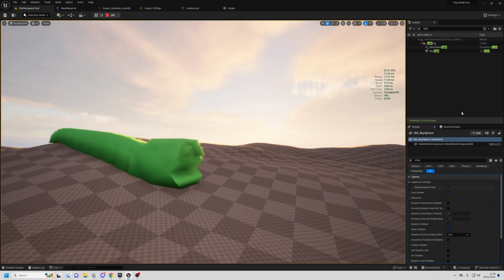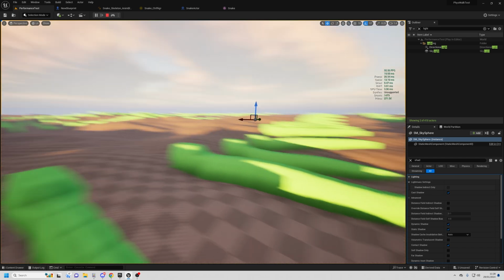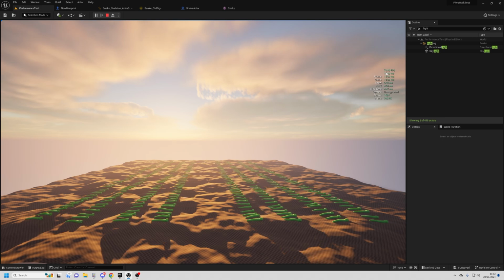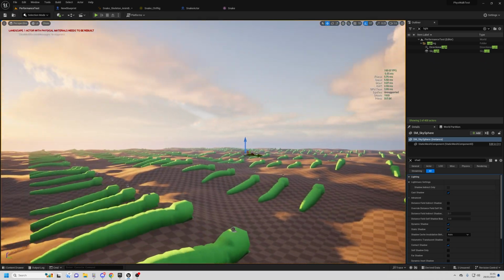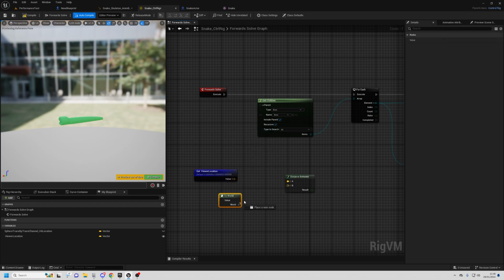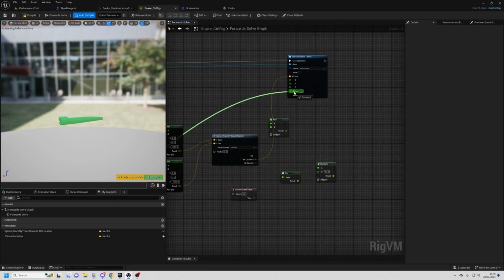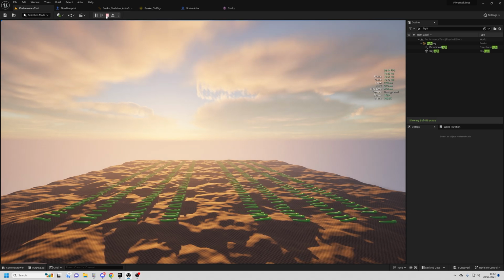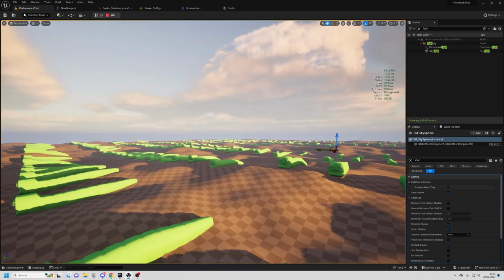Performance of Procedural Animation (and how to optimize)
A general overview of the performance of Control Rig in Unreal Engine 5 for procedural animations. This is not a detailed analysis, but a general look at how control rig impacts performance, and how to improve it.

Ignore the absolute numbers, as this is running in the Editor, with other tabs open and so on; the focus is on the comparison when making changes. If you need to know how it will perform on specific hardware and figure out absolute values, you would want to make your own test case which is analogous to what your game/project requires.

There are better ways than just looking at the FPS counter if you want to do proper testing, but that is covered by general UE5 debugging/testing methods. Plenty of videos on that if you need to know precise figures.